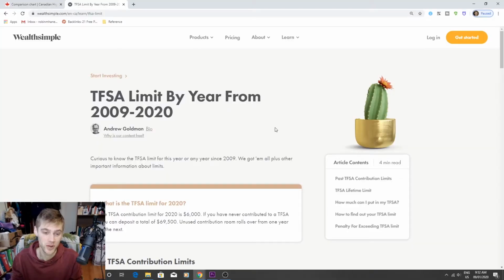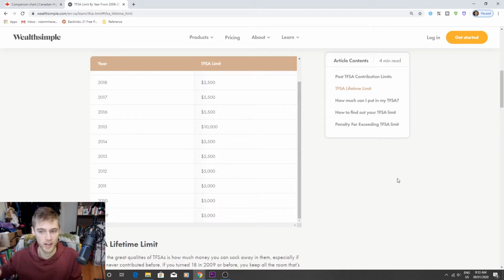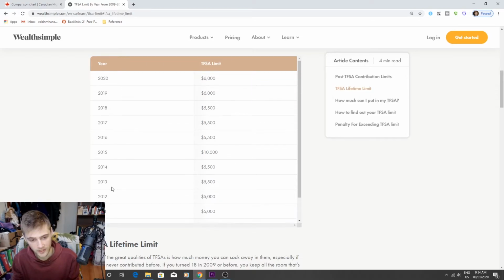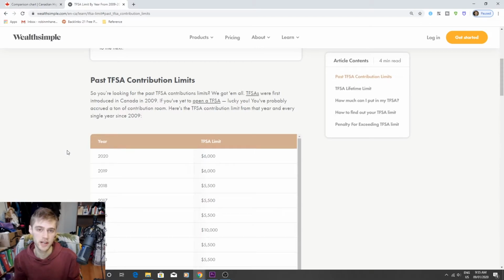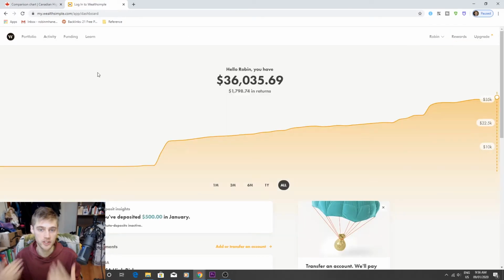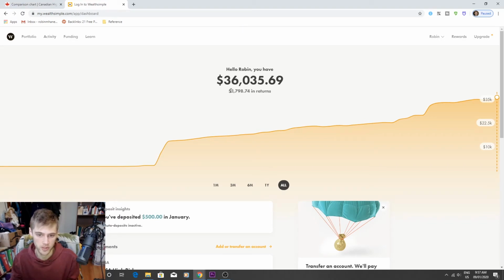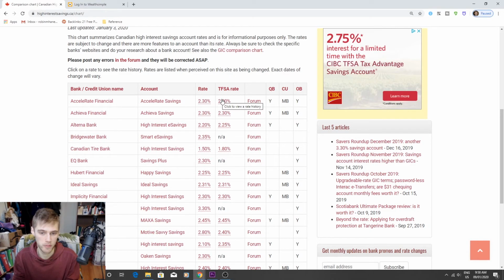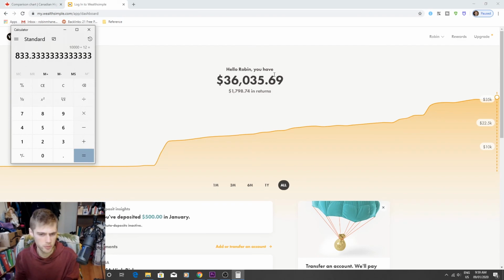TFSA - What is The Tax Free Savings Account and How Does It Work?